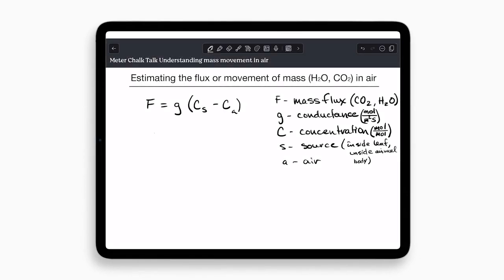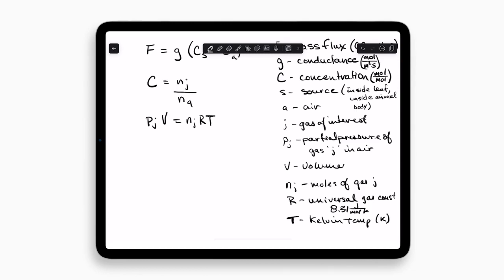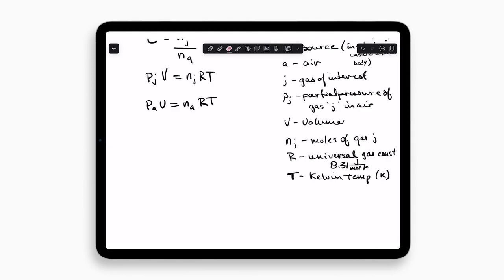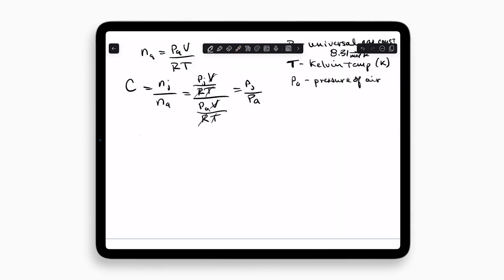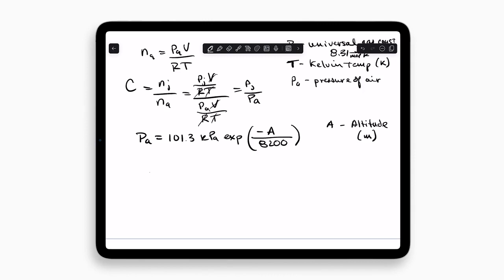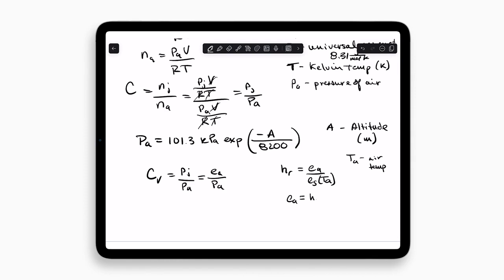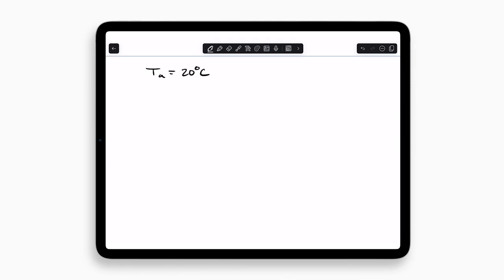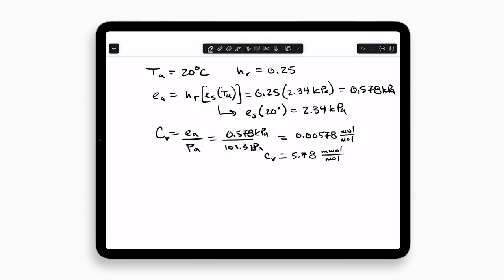Understanding Mass Movement in Air | A METER Chalk Talk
Dr. Colin Campbell, WSU adjunct professor and soil physicist, shows how to use a flux equation to try to estimate the movement of mass like co2 or water vapor in air. He also discusses how to estimate water loss from leaves.